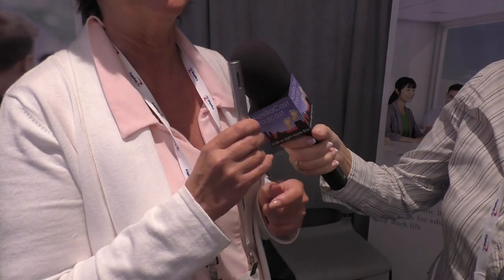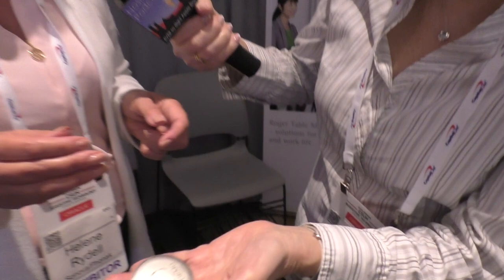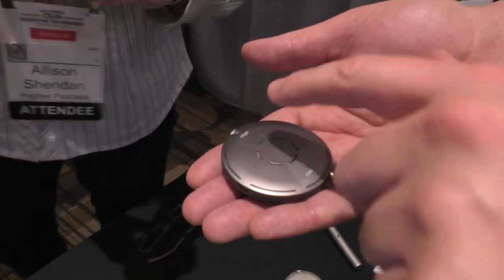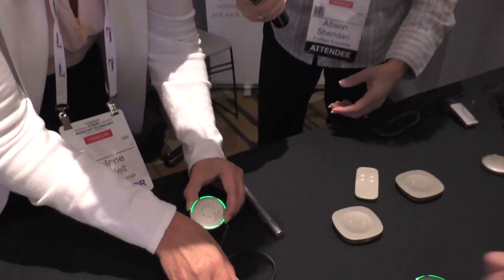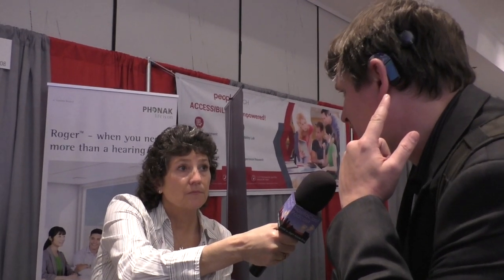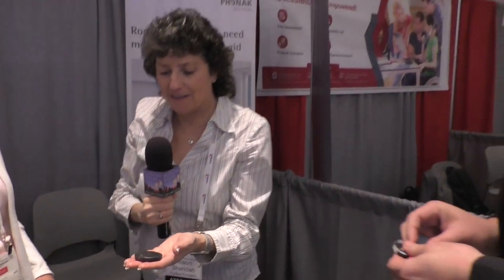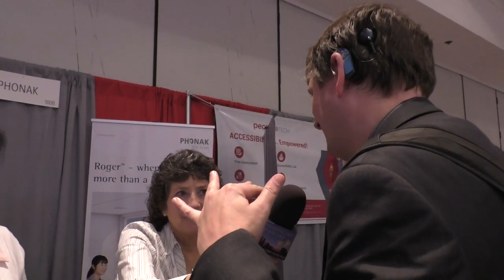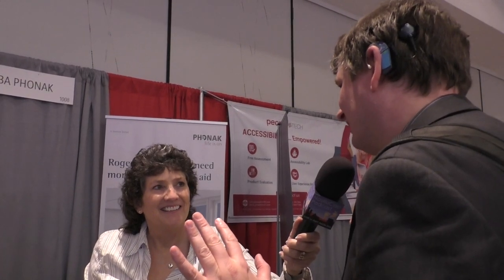CSUN 2019: Sonova/Phonak Roger Assisted Listening Devices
Allison Sheridan interviews Helene Rydell from Sonova Phonak about their Roger assisted listening devices. Roger is a system of microphones and receivers designed to help people hear better under various conditions. Roger mics include the Table Mic which automatically selects and amplifies the person who is talking and the Select which allows the user to manually select whom to listen to. These mics transmit audio to Roger Receivers. The Roger Design-Integrated receiver is a small disk that plugs into a Phonak hearing aid or selected cochlear implants through a small audio cable. The Roger X is a miniature universal receiver that is compatible with just about every hearing aid, cochlear implant speech processor or streamer. The Roger MyLink is a universal receiver worn with a neck-loop. It is compatible with any hearing aid or cochlear implant with a T-coil. Christian Vogler from Gallaudet University joins the interview and describes how Roger mics integrate with his cochlear implant. The setting is the CSUN Assistive Technology Conference show floor at the Marriot in Anaheim, CA.